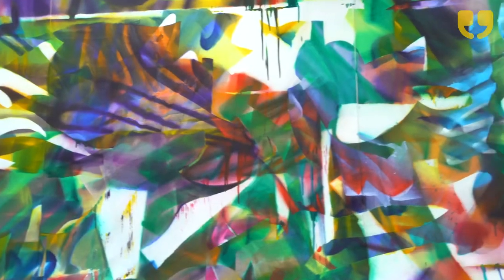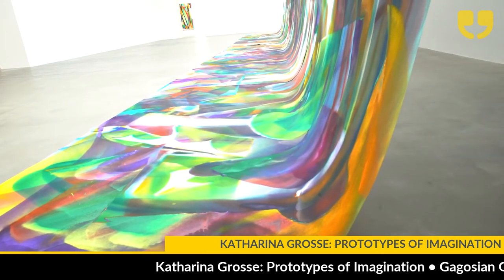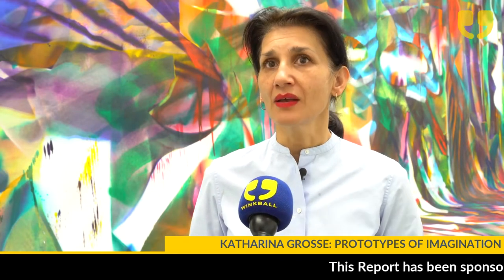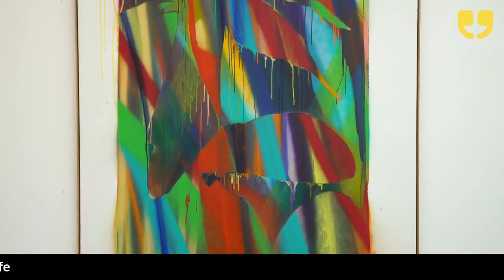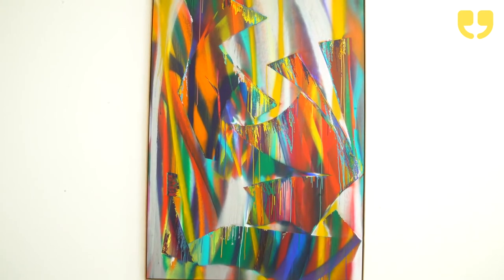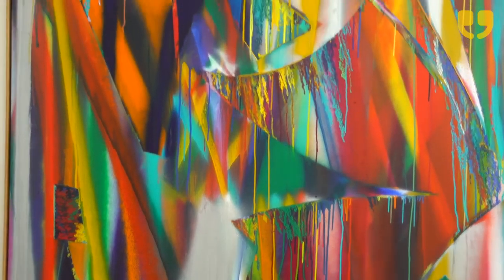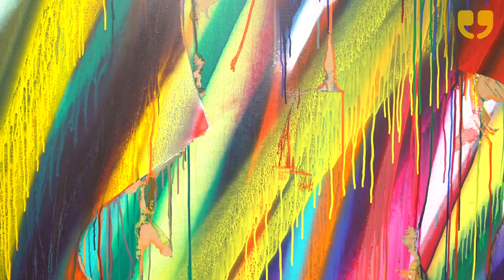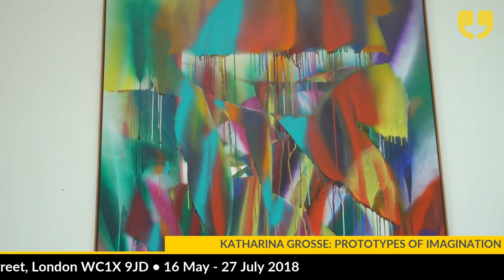Katharina Grosse: Prototypes of Imagination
Widely known for her spectacular in situ paintings, in which explosive colour is rendered directly onto architecture, interiors, and landscapes, Grosse embraces the events and incidents that arise as she works, opening up surfaces and spaces to the countless perceptual possibilities of the medium. Approaching painting as an experience in immersive subjectivity, she uses a spray gun, distancing the artistic act from the hand, and stylising gesture as a propulsive mark. In Prototypes of Imagination, Grosse reveals the ways in which painting catalyses the unfolding of multiple dimensions on a single surface.

Jackie Adedeji and Alexi Phillips report for WinkBall